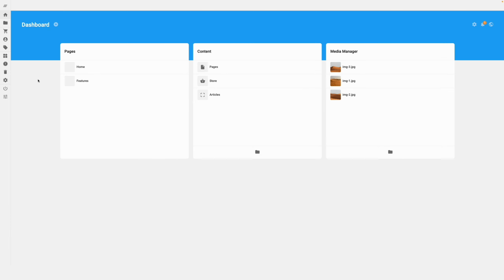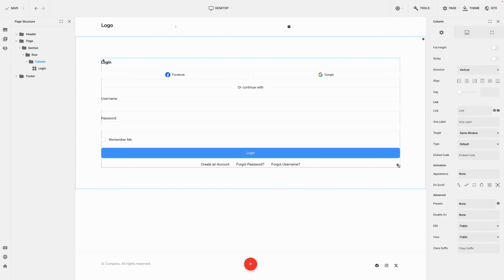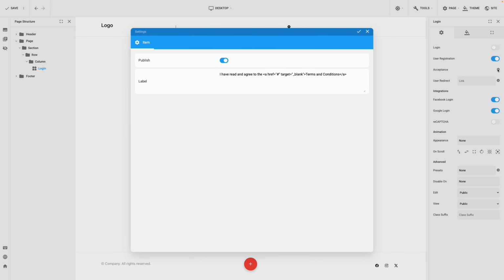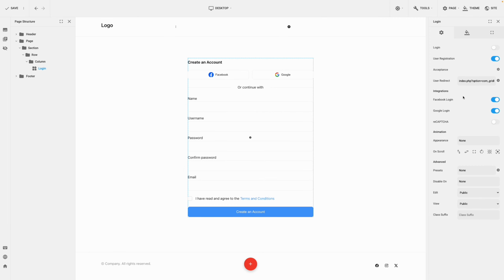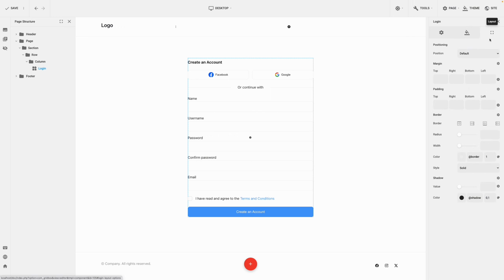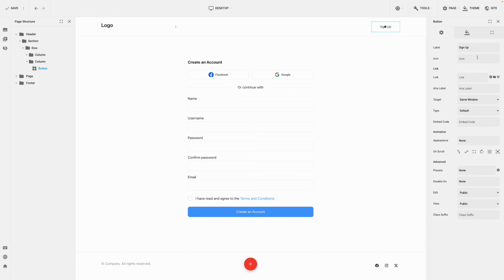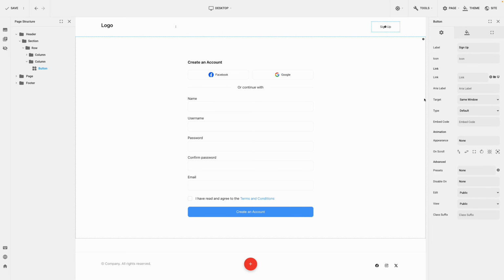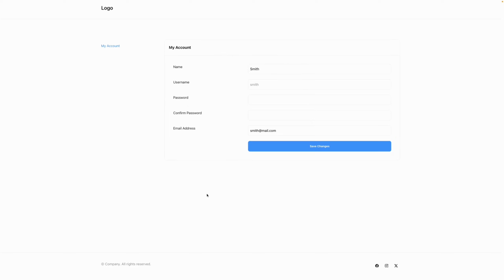User Registration in Gridbox | Gridbox Documentation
In this tutorial, we'll build with Gridbox a registration page from scratch, configure the Registration Form, set up user permissions, and test the entire signup process to make sure everything works as expected.

In this video:
00:00 Introduction
00:17 Creating a Registration Page
00:48 Adding a Registration Form
01:28 Registration Form Settings
03:52 Linking Registration Page to Navigation
04:45 Configuring Access Permissions
05:30 Testing the Result. Creating an Account

User registration is the foundation of any membership website, community, Joomla eCommerce, client portal, or private content area. In Gridbox, you can create a complete registration workflow, connect it to your website navigation, and control access permissions without writing any code.